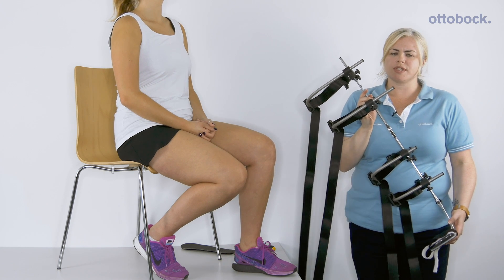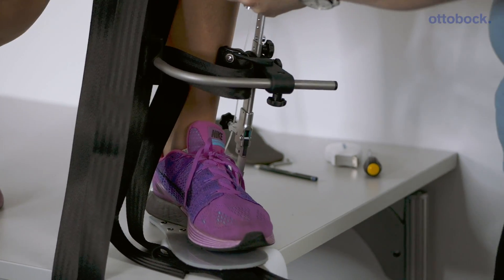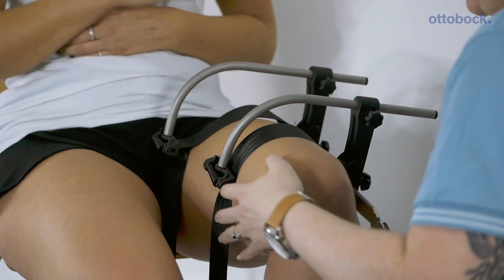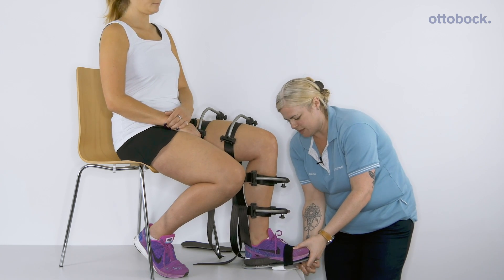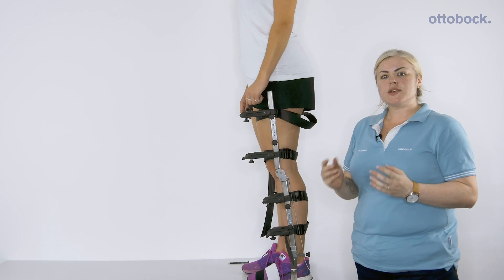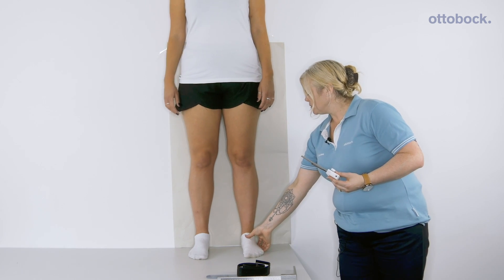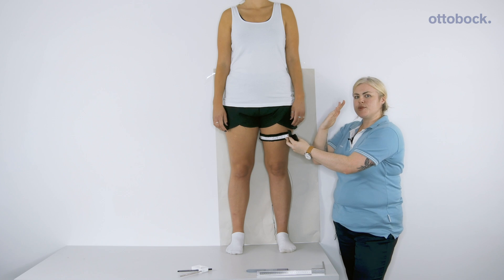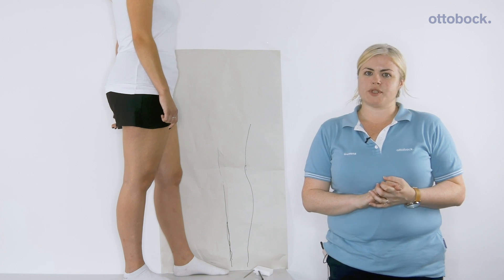FreeWalk - Dynamic test orthosis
The FreeWalk Dynamic test orthosis can be sent out to you clinic to ensure that it is suitable for your patient. This tutorial shows you how to fit and measure for the FreeWalk.